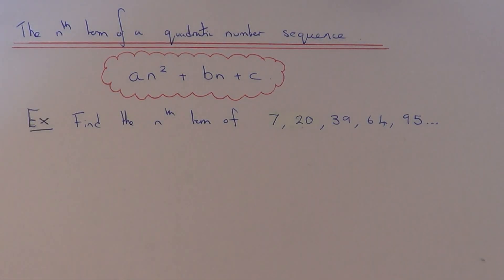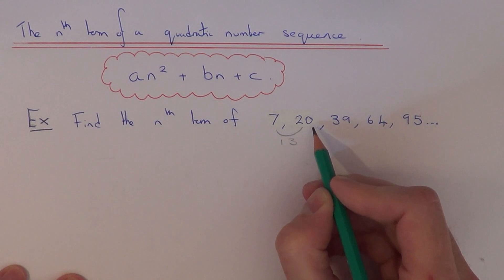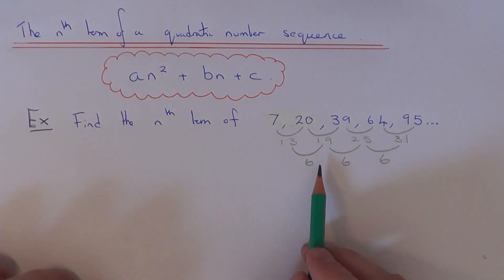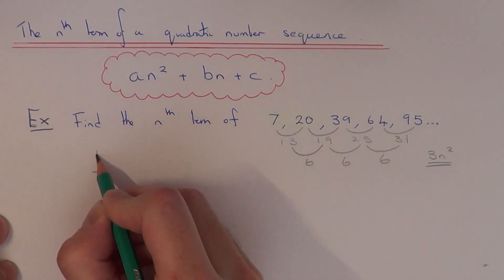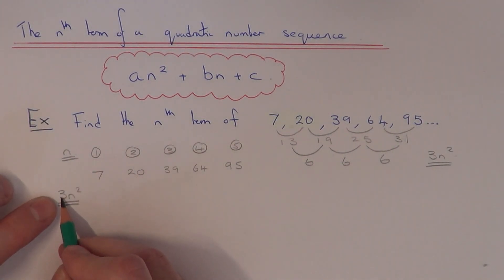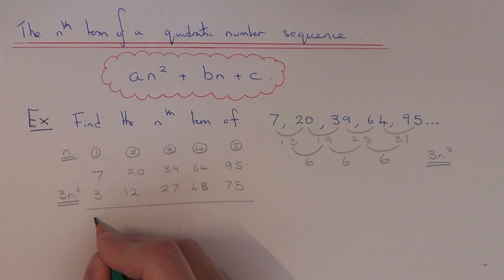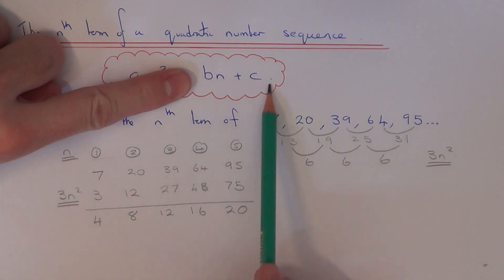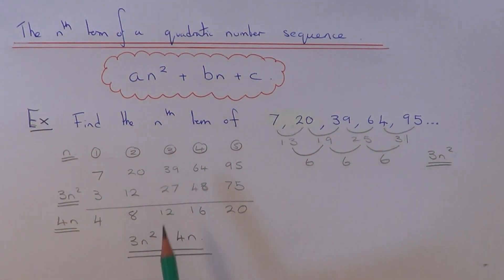Quadratic Number Sequence. How To Work Out The Nth Term Of A Quadratic Sequence.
This video will teach you how to work out the nth term of a quadratic number sequence. A quadratic number sequence is where the second difference are equal and the formula for a quadratic number sequence is nth term = an^2 + bn + c. The value of a is half of the second difference. Now work out the values of an^2 by subbing in the numbers 1 to 5. If you now subtract these numbers from the original numbers in the quadratic sequence you will now be left with a linear number sequence. This will give you the remaining bit of the quadratic nth term formula bn + c.